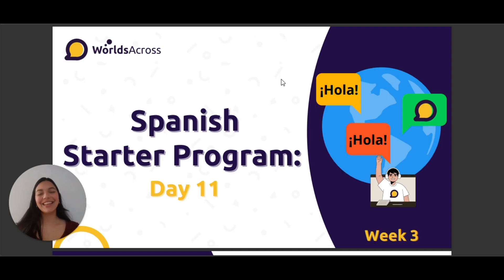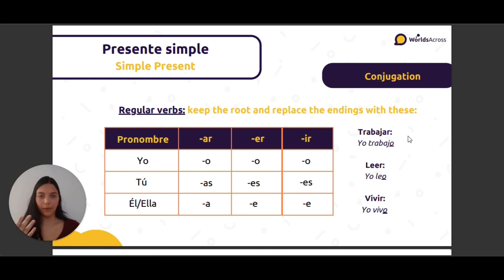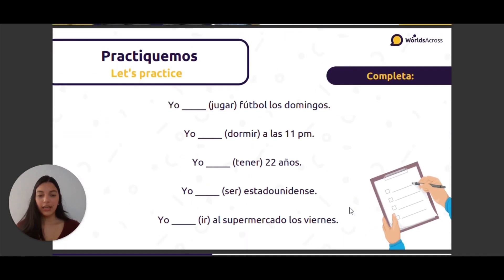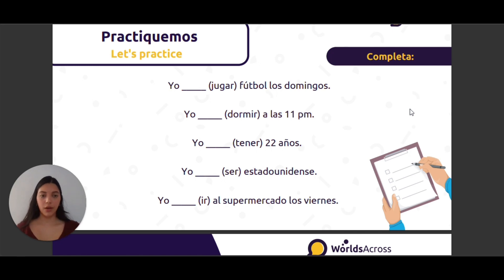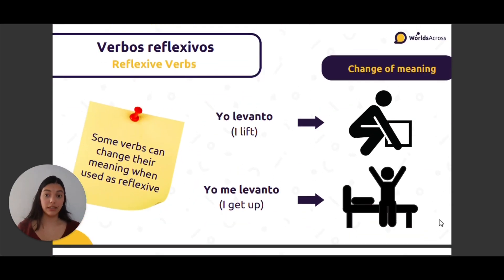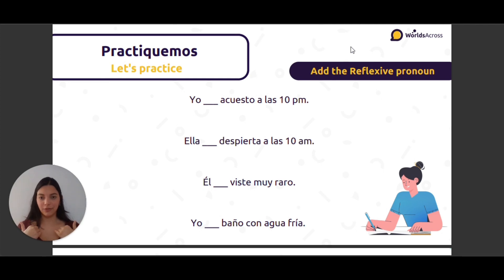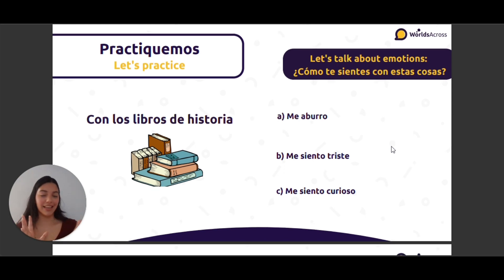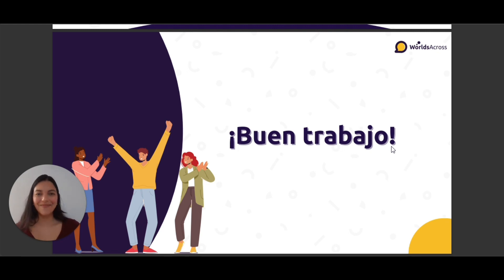Day 11 : ¿Me levanto vs levanto? (Simple Present / Reflexive Verbs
Ready to chat about your daily routine in Spanish? Dive into the vibrant world of reflexive verbs and share your morning rituals, work habits, and bedtime routines!

🎯 In this lesson: Unlock the secrets of reflexive verbs in the simple present tense to narrate everyday actions seamlessly.

🚀 Benefits: Describe a day in your life, from the moment you 'despiertas' to when you 'duermes', and everything in between.